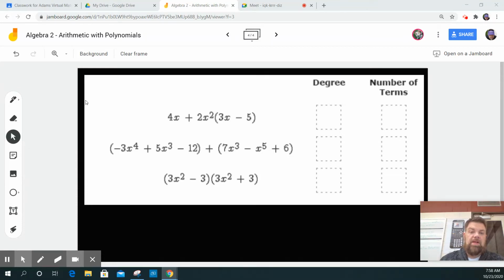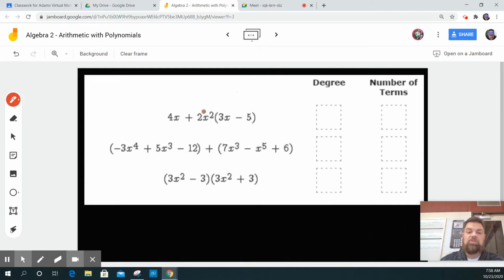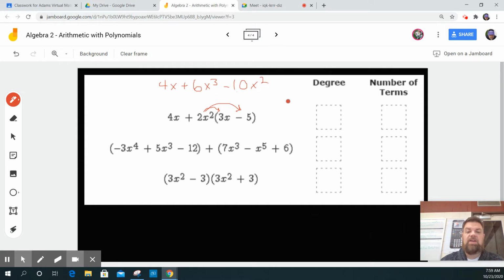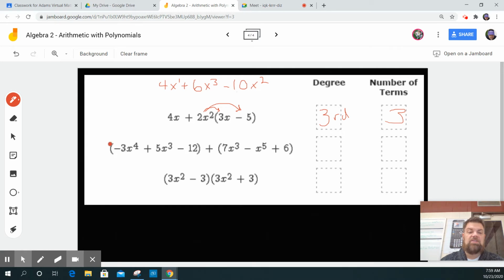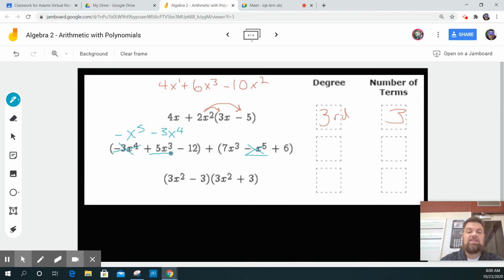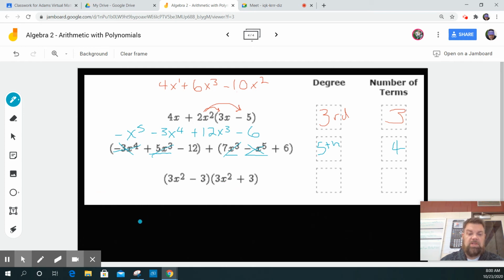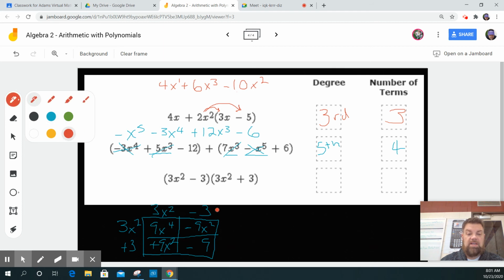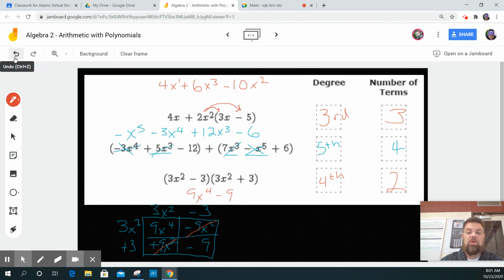Algebra 2 - Arithmetic with Polynomials - Example 2